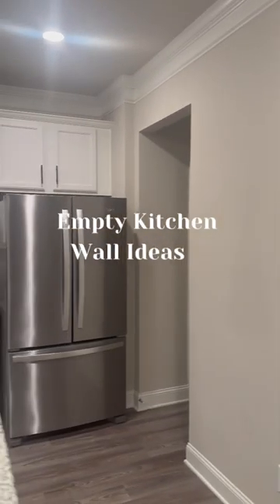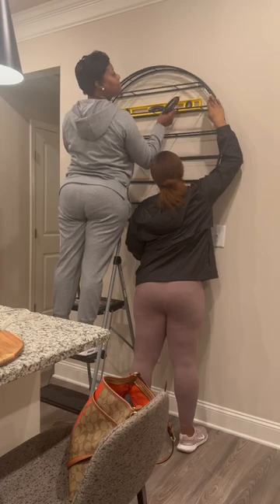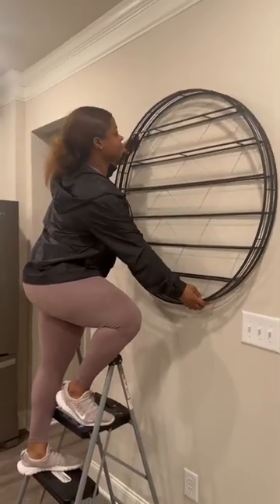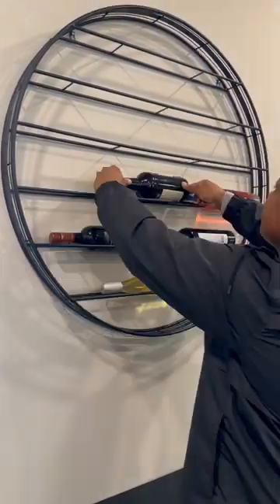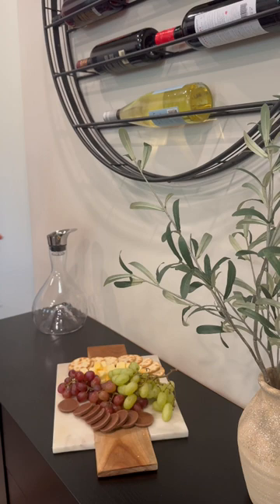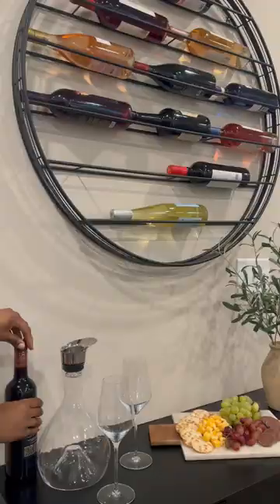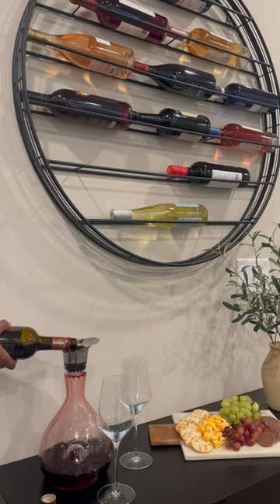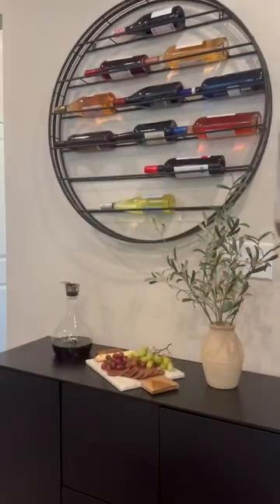How to create a wine wall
Here's an easy and simple way to create a wine wall at home.

Want to collab?
Camera Equipment